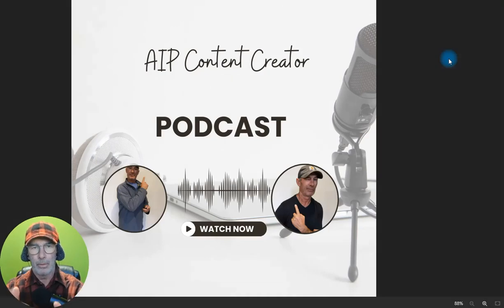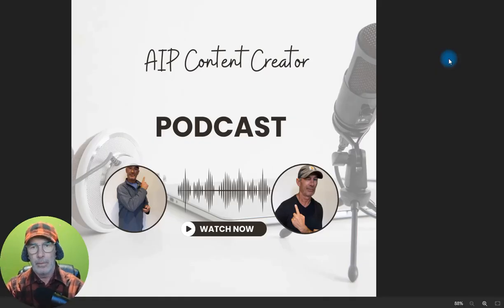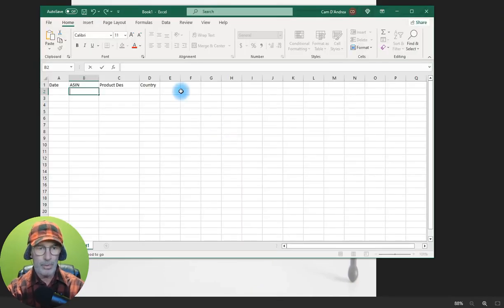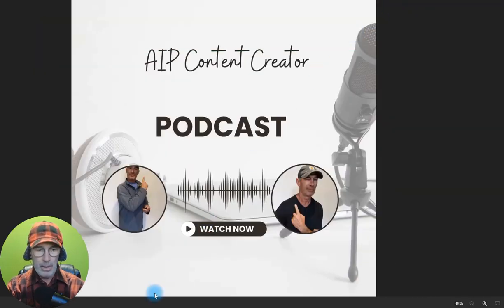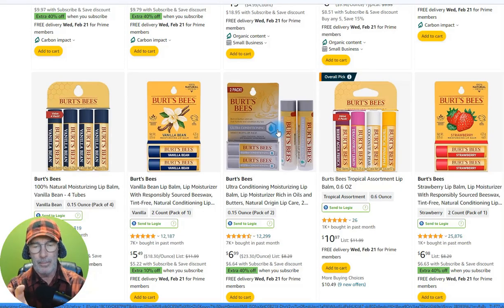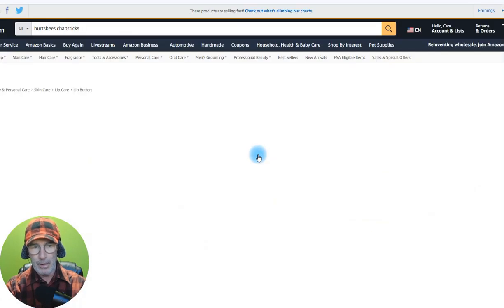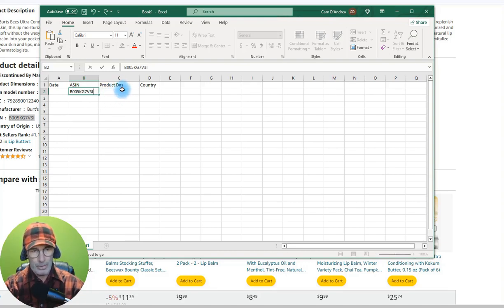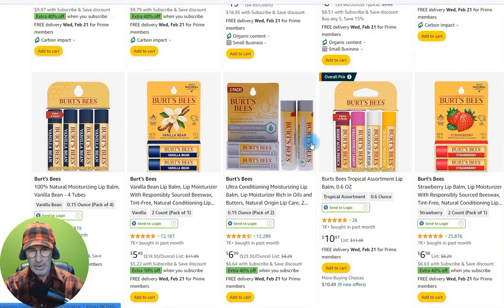Boost Your Income: AIP Paperwork Mastery Guide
Hey, It's Fuzzy.
In this episode I'm going to focusing on paperwork and tracking. I'm going to show you what I do, it seems like the easiest way that I can find to do especially if you're a newbie and you don't have a ton of videos up yet, this is a great time to do it. Have a listen!

Amazon.com Associate Central - Home

AIP Signup page - ⁠